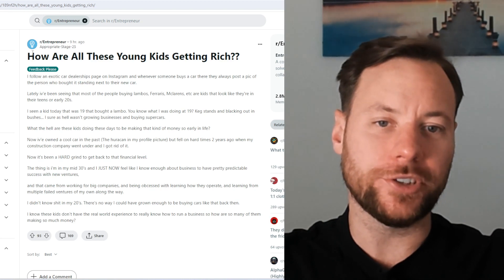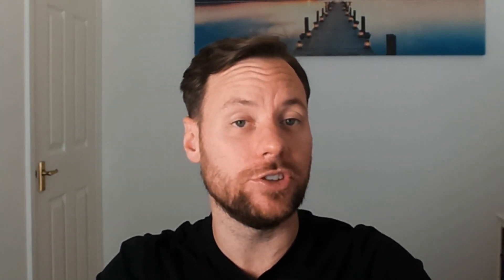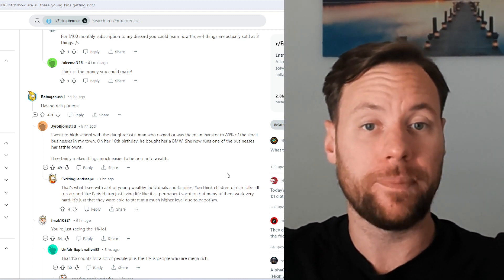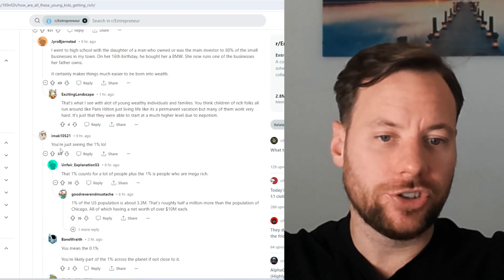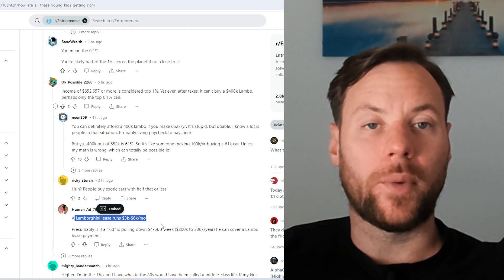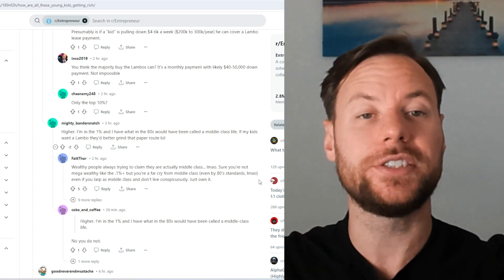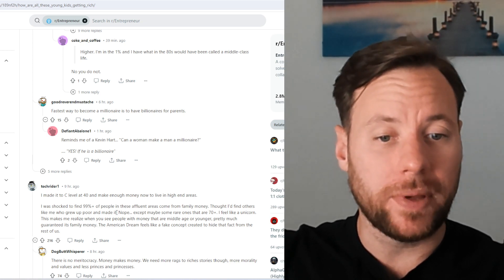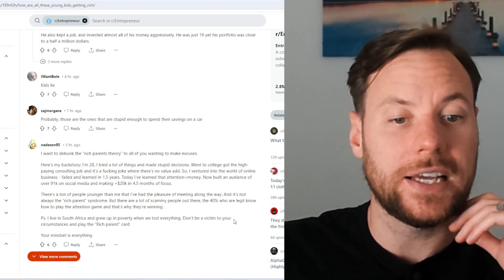Why are so many kids now rich with Lamborghinis?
In this video, I talk about the new young generation of millionaires that are now all over social media.